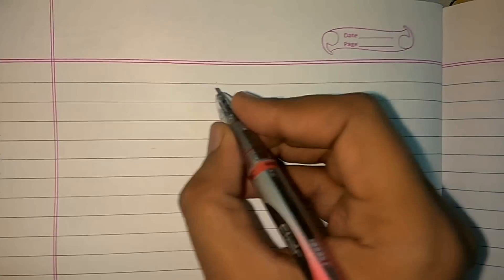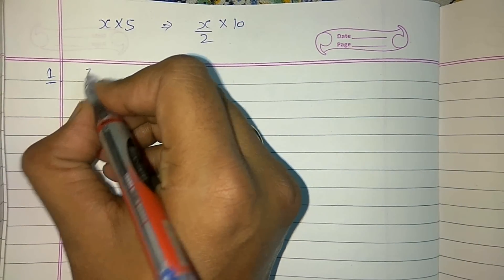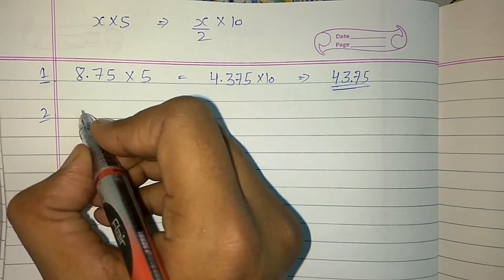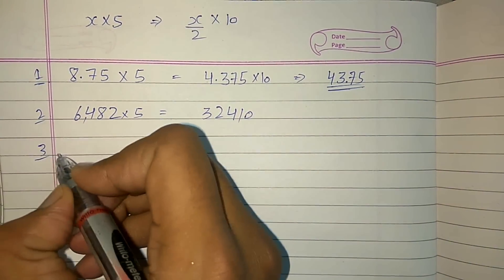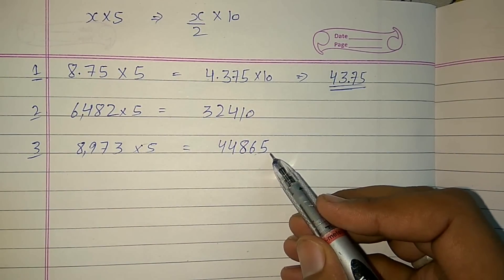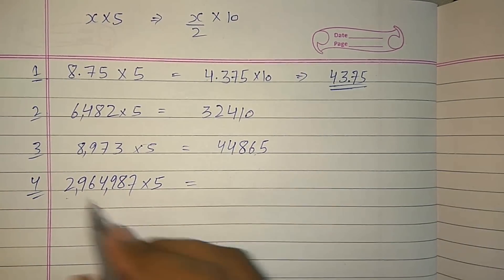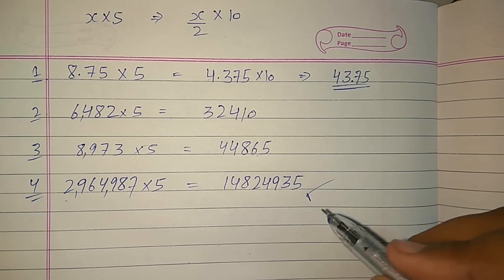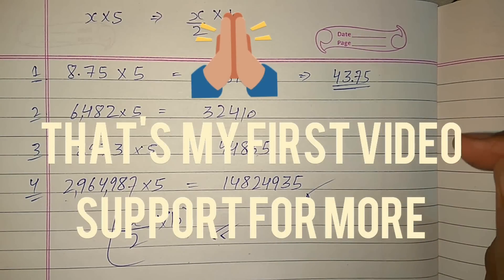How to multiply any digit by 5 in less than 2-3 Seconds!!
Absolutely true!
You will be able to multiply any digit with 5 in less than 3 seconds.

Be awesome!